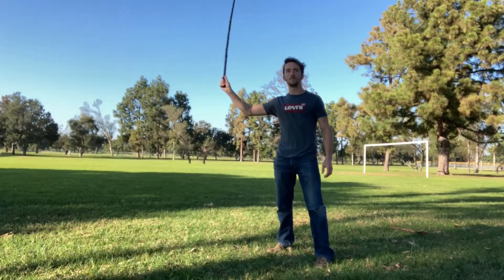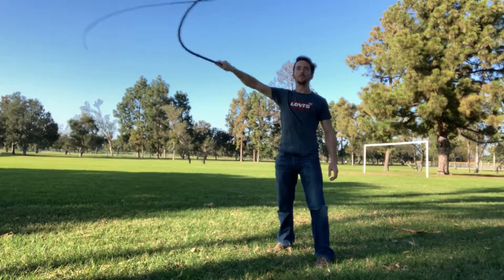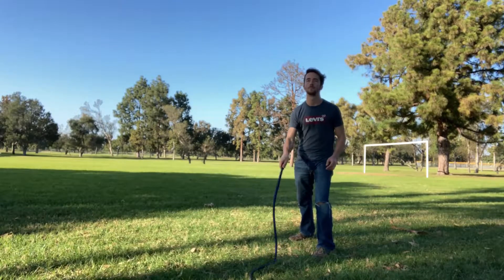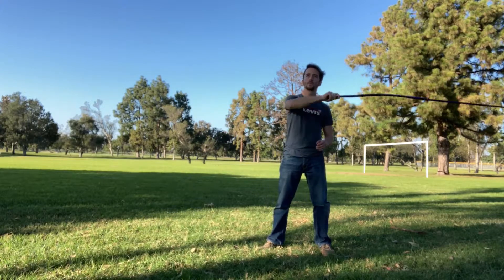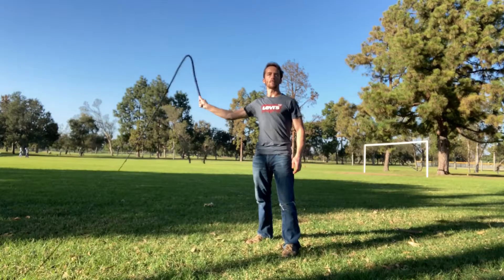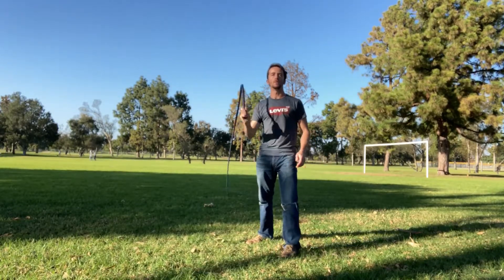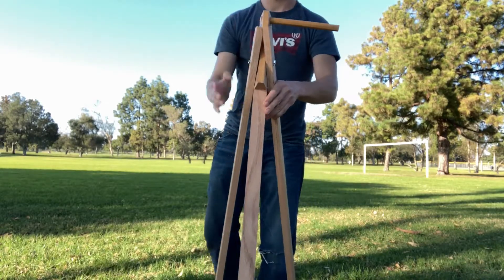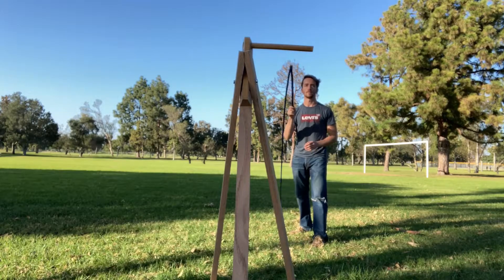Tutorial: Posture and Profile While Whip Cracking